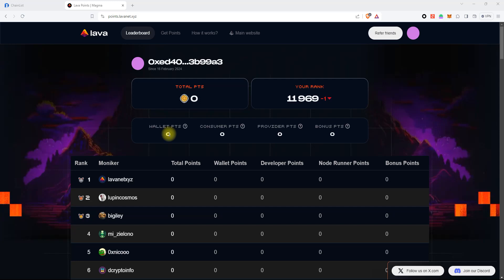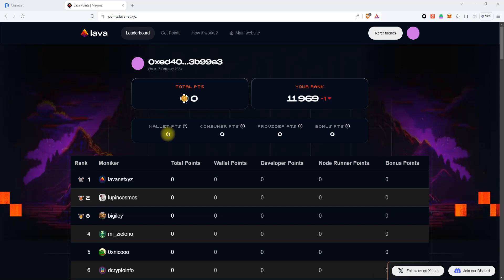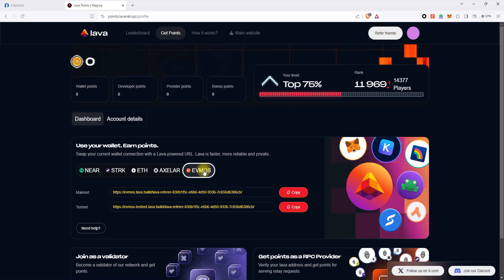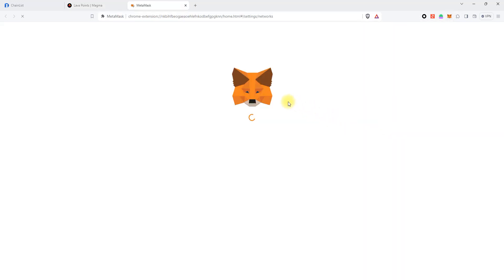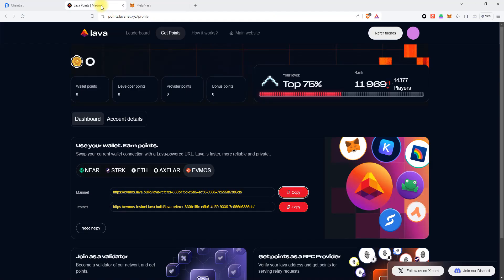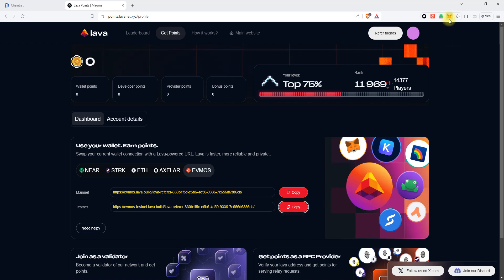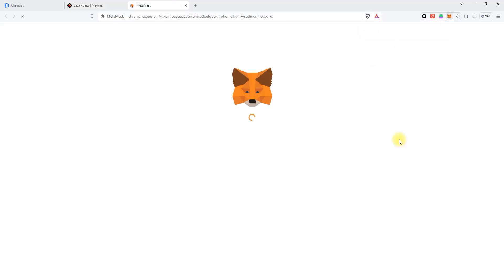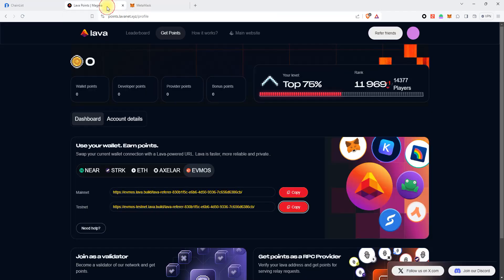Lava Network #2 - Connect lava RPC endpoint to EVMOS network.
In this tutorial, we will add Lava RPC endpoint to the EVMOS network.